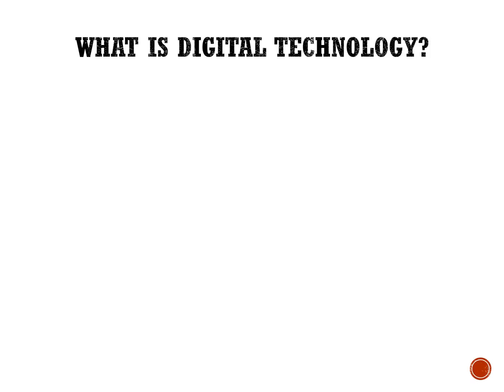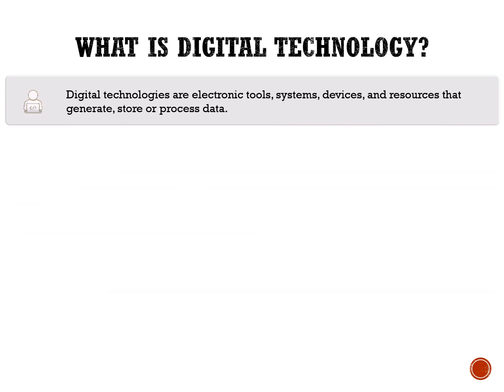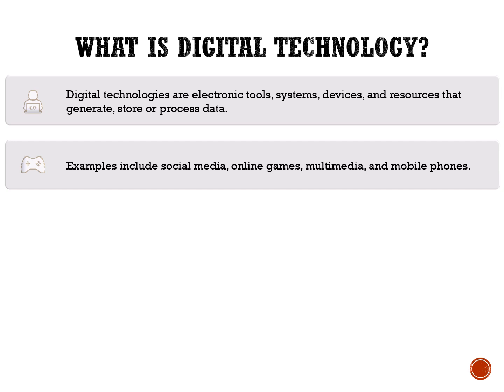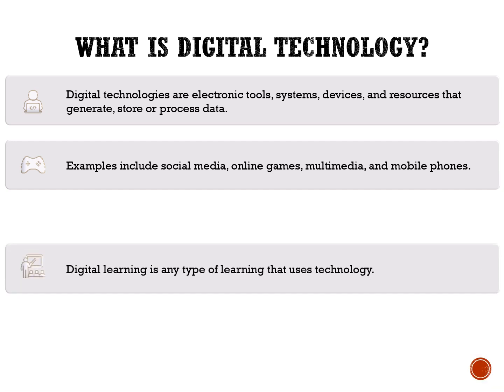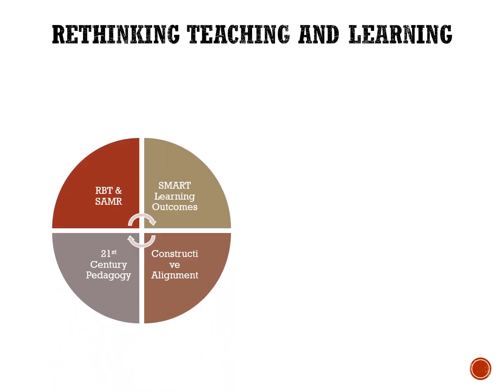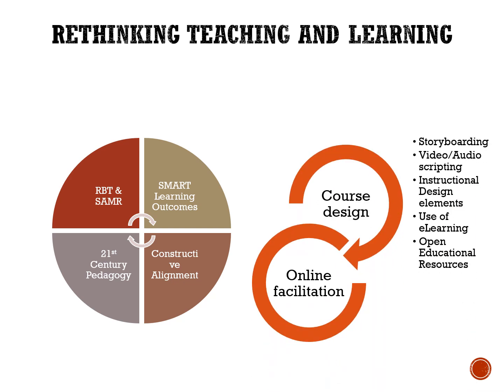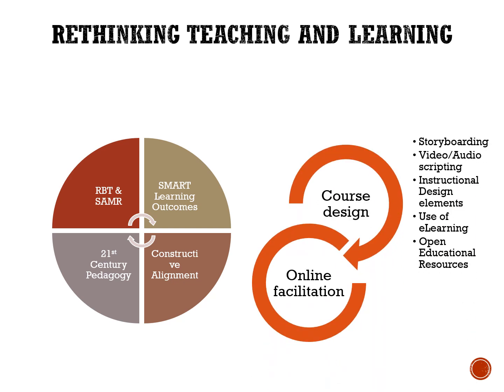WEEK ONE Introduction to DGT in education